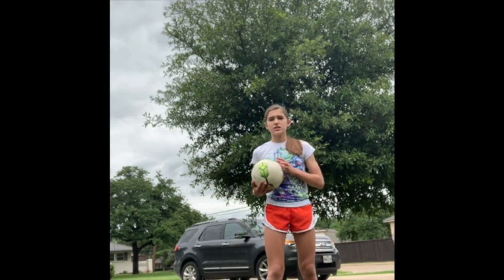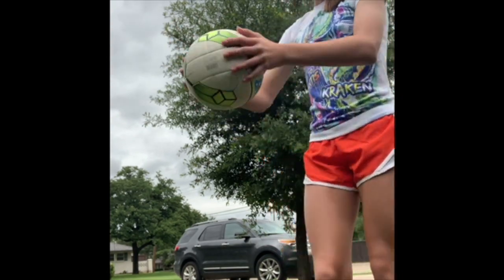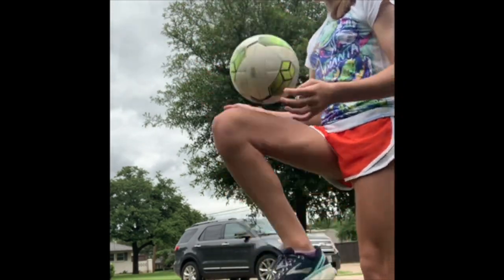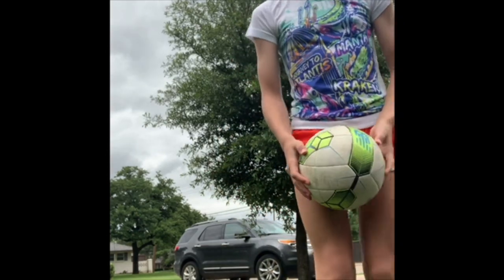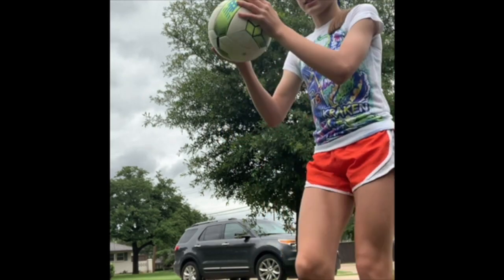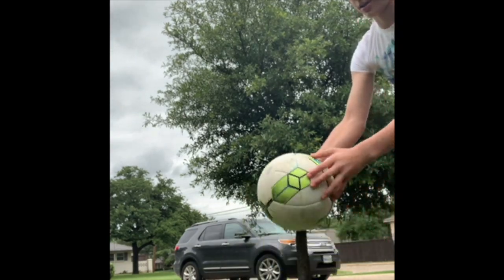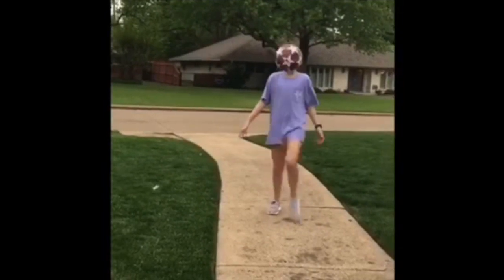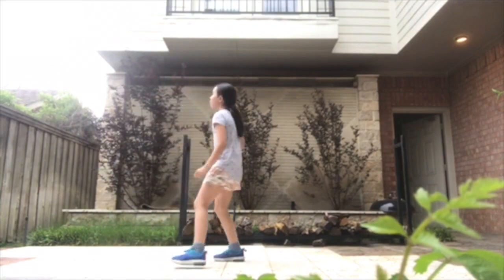Juggling Tips (Soccer)- Lily R.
Easy juggling tips for younger children!